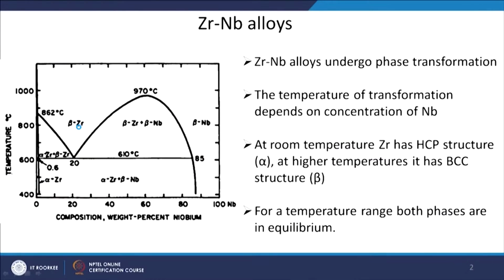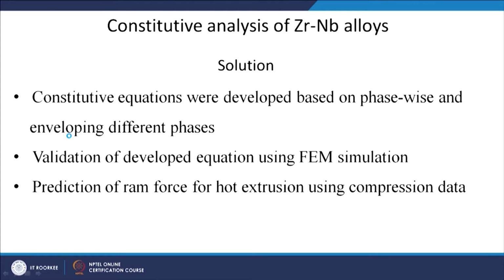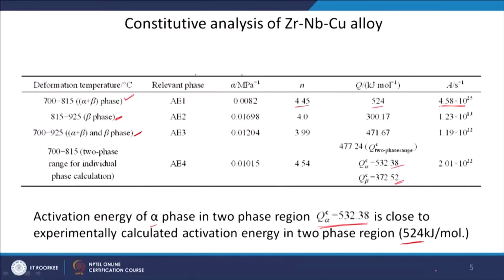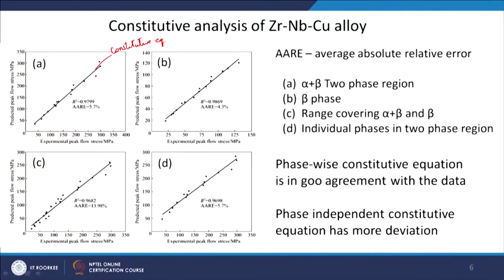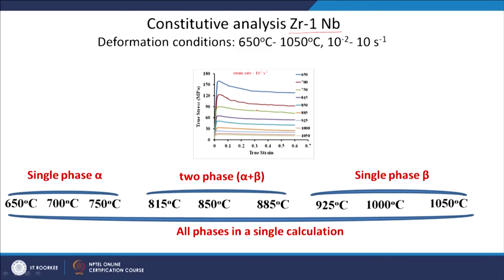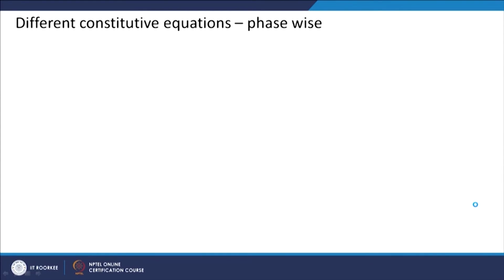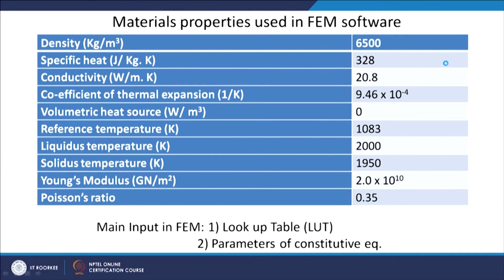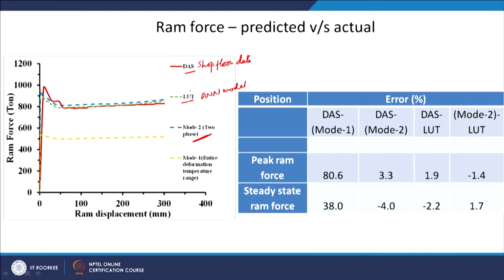Constitutive analysis : case study